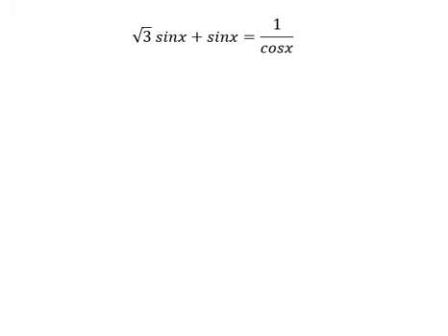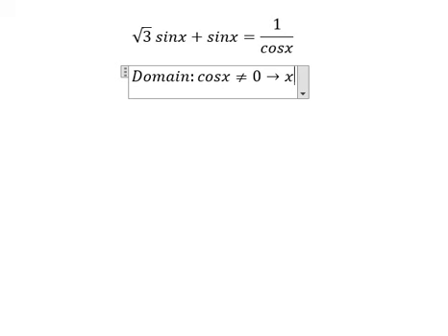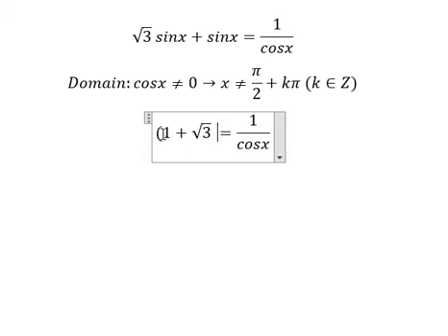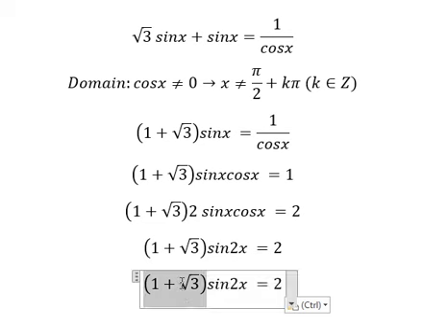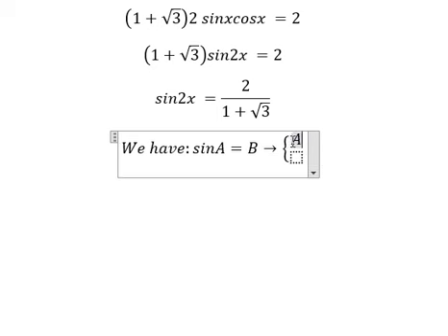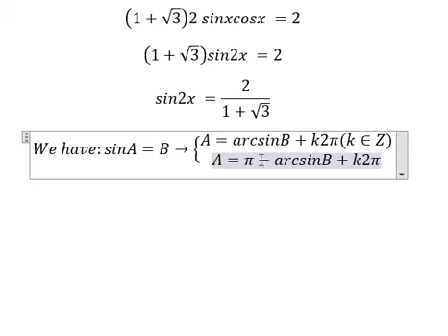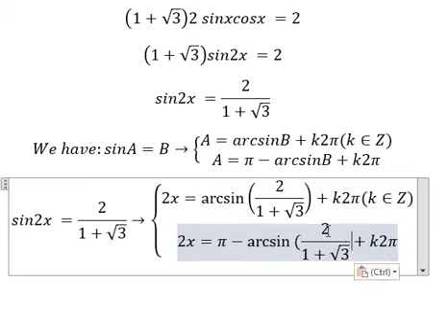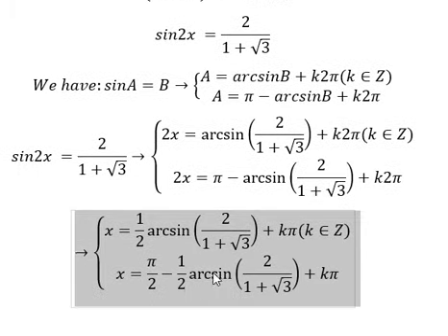Trigonometry Help: Solve the trig equation: √3 sinx+sinx=1/cosx - Techniques - Solutions